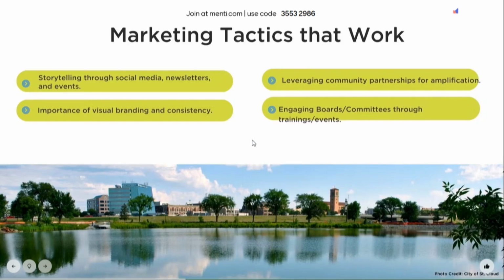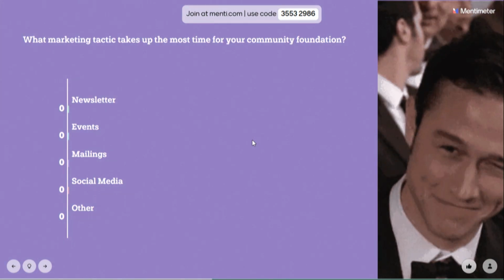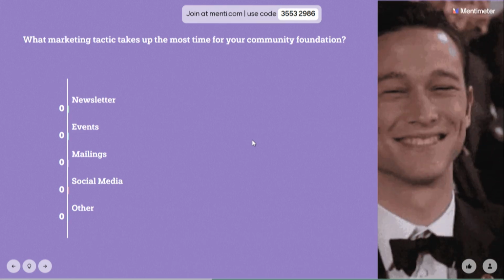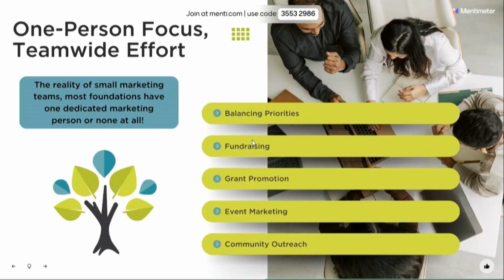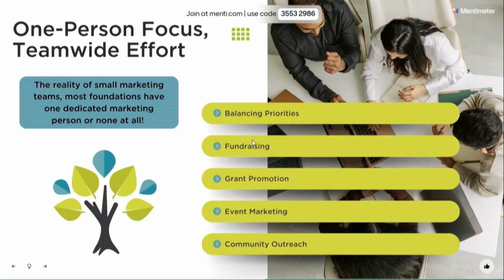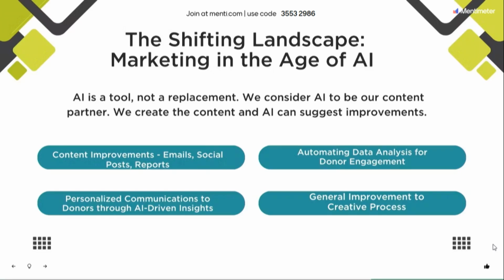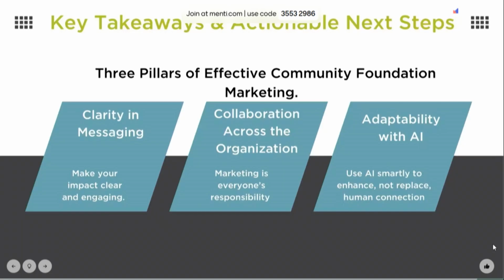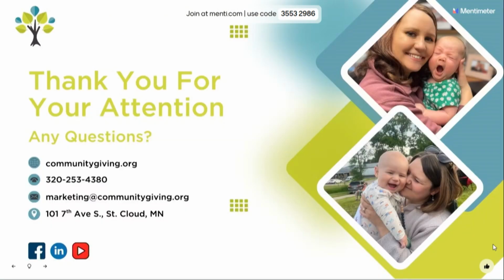Marketing Made Simple: A Beginner’s Guide for Community Foundations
Breakout session recording from EmpowerCF 2025: An Annual Conference Empowering Community Foundations.

Marketing a community foundation can feel overwhelming, but it doesn’t have to be. This beginner-friendly session will break down the fundamentals of community foundation marketing, show how everyone on your team can contribute, and provide simple strategies to amplify your impact with limited resources.

Presenters: Courtney Schmidt, Director of Marketing & Communications, CommunityGiving and Chrissy Revutskiy, Marketing & Communications Manager, Central Minnesota Community Foundation